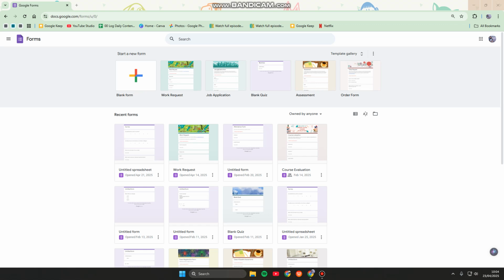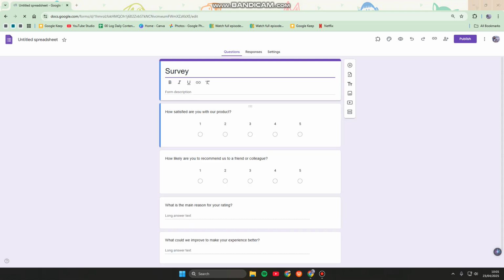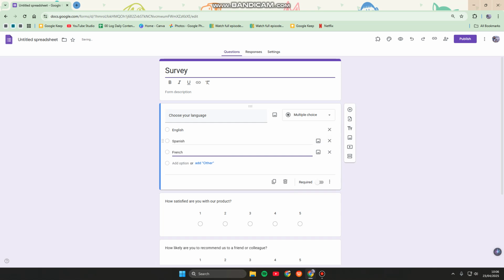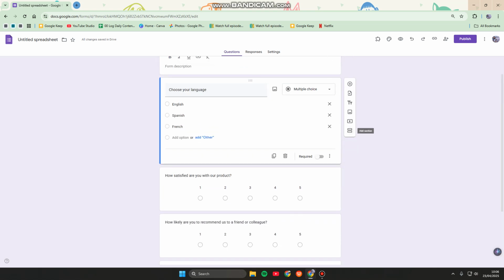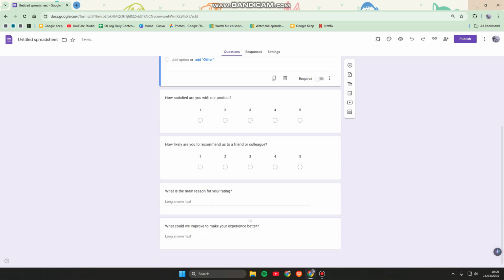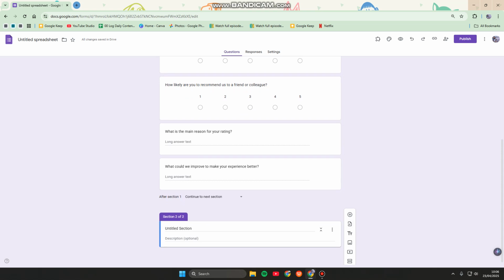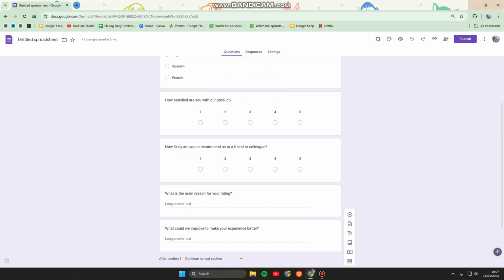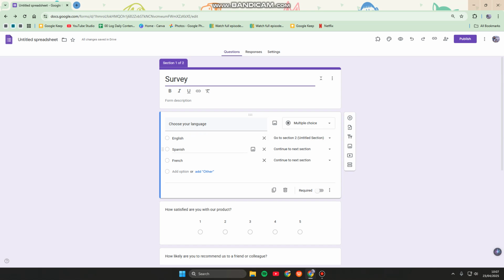💥 STEPS: How To Set Up A Google Form For Multiple Languages (2025) | NEW UPDATE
Want to make your Google Form multilingual in 2025? Whether you're running a survey, quiz, or registration form — making it accessible in multiple languages has never been easier! In this step-by-step tutorial, I’ll show you exactly how to set up language options in Google Forms using the latest update.